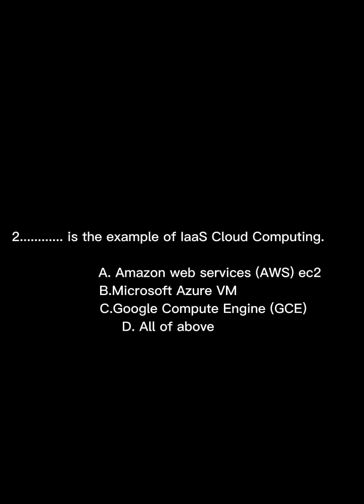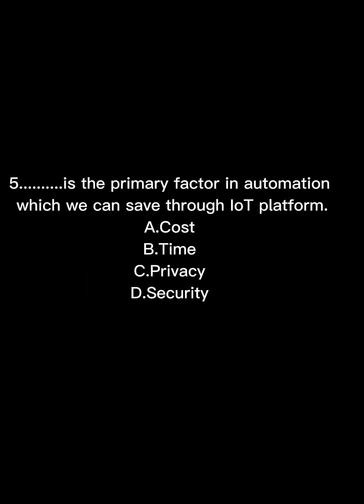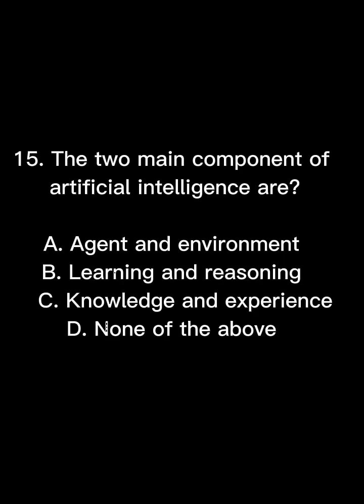Emerging_technology (Final Exam)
Video Isa 720HD FAYYADAMUU DANDEESSU!!